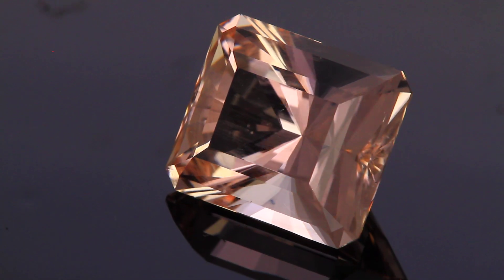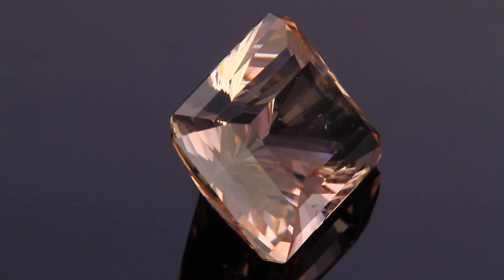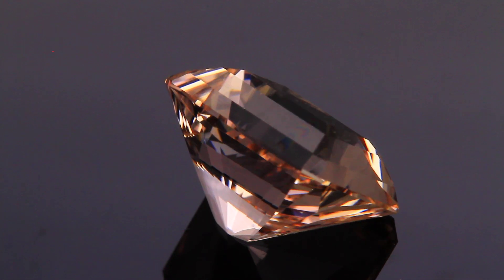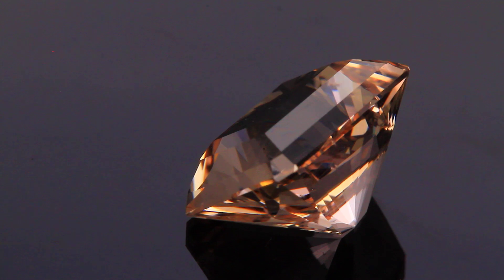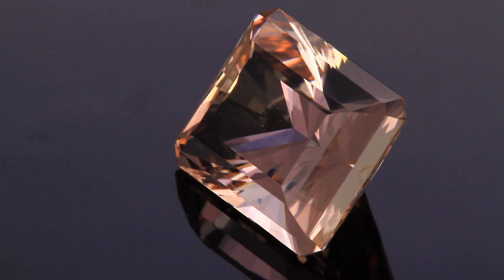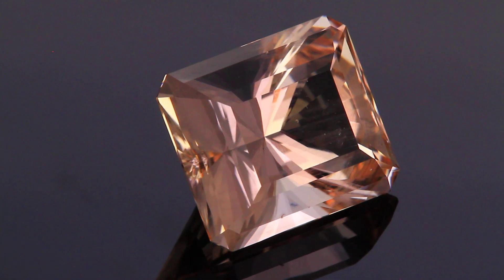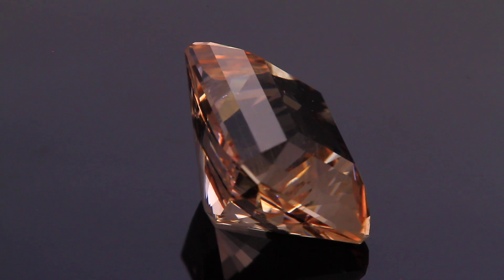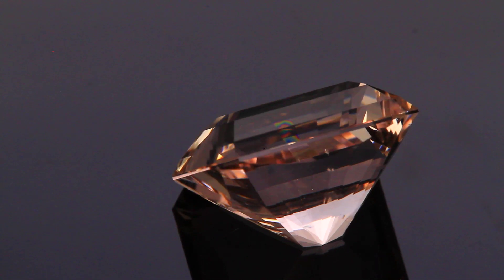Peach Barion Emerald Cut Morganite Gemstone 13.44 Carats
One 13.44 carats barion emerald cut Morganite from Ethiopia, peach color, VS clarity, cut grade excellent, measuring 13 mm wide, 14.9 mm long, 10.4 mm deep; with excellent polish and excellent symmetry. The proportions of the Morganite are as follows: total depth 80%, table width 43.8%. Morganite has natural color and was cut by Steve Moriarty on the Ulrra-Tec V5 faceting machine.